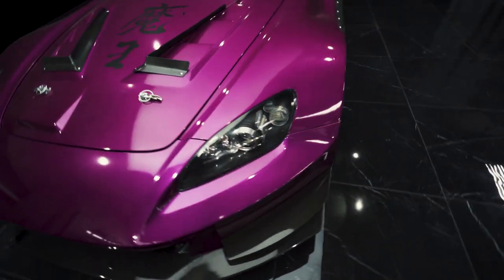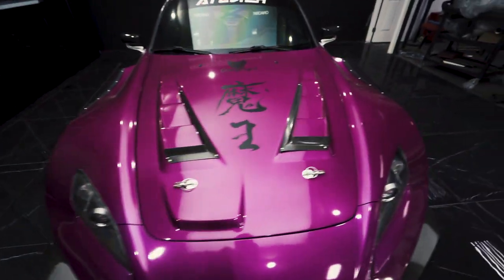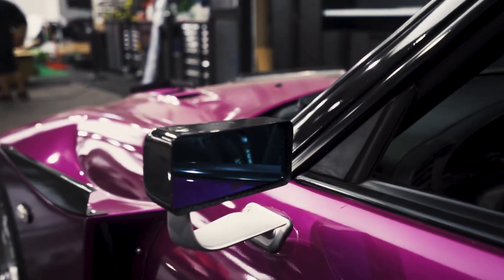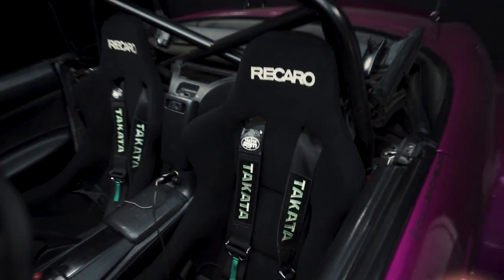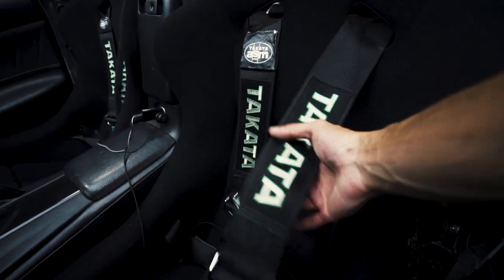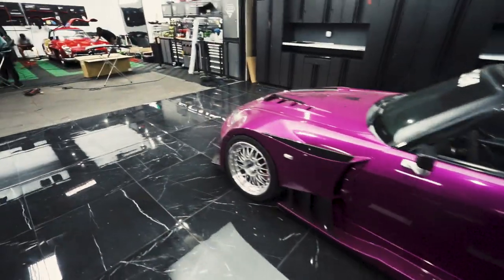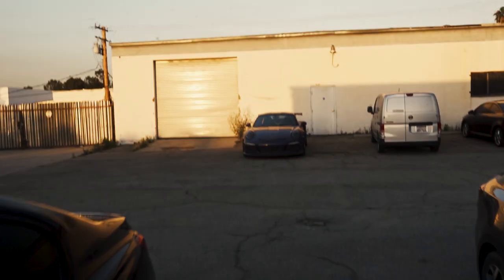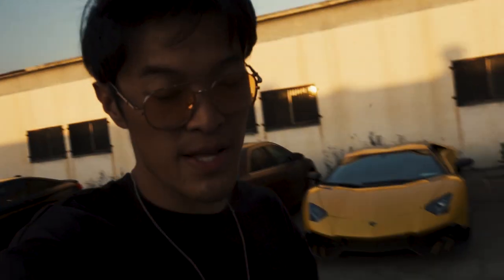VLOG: Excited about new flooring at Aerowerkz? Am I getting old?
There's a new room at Aerowerkz.
Looks absolutely amazing for photos and basically a vibe. Murdered out.

Beats by @prodsitrus

Even if you don't purchase these things, buy something that you'd buy anyways from Amazon and I'd get a cut! I'd appreciate it!

Sony A7ii
Sigma Art 35mm F1.4
Rokinon 85mm F1.4 manual focus
Sony 50mm F`.4

Join the member's club to get access to exclusive content!
Requests for specific topics
or cars you want me to film
and access to full resolution wallpapers!